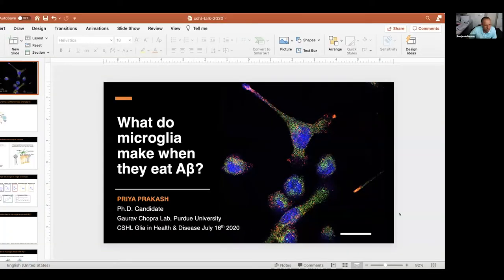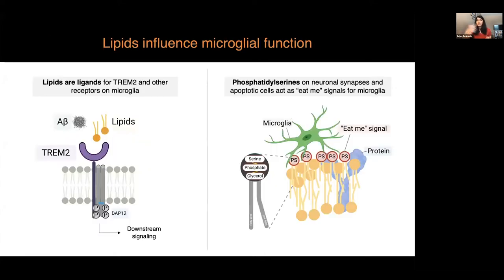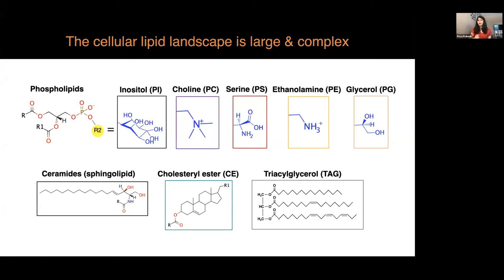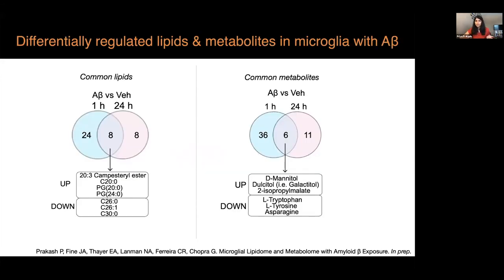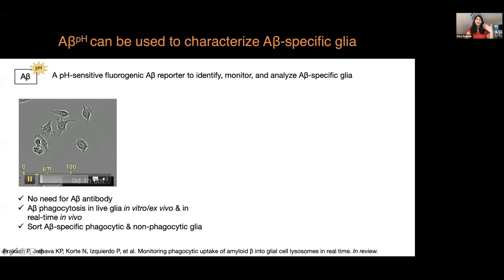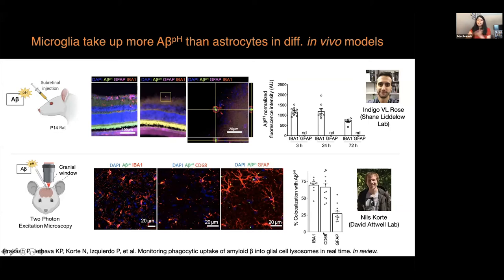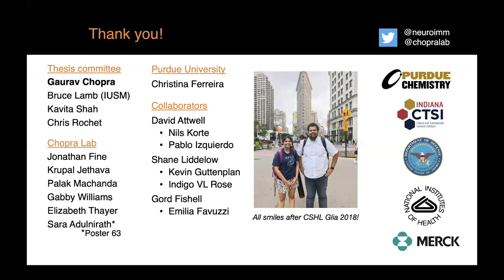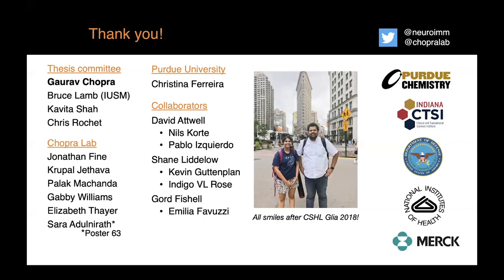CSHL Glia 2020 Talk "What Do Microglia Make When They Eat Amyloid Beta?"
Cold Spring Harbor Laboratory Meeting
Glia in Health & Disease
July 16th to 19th, 2020
"What Do Microglia Make When They Eat Amyloid Beta?"